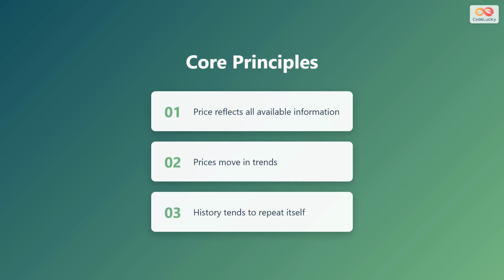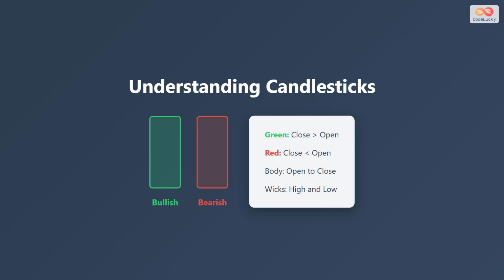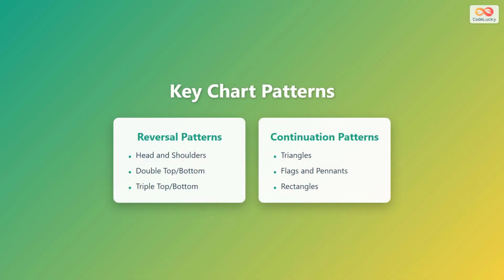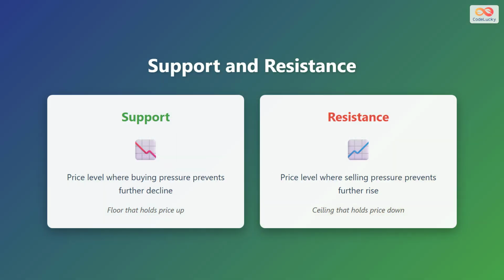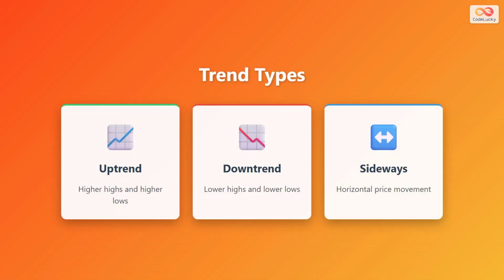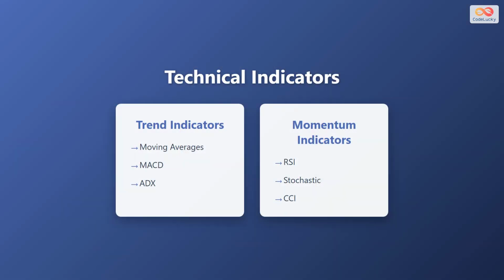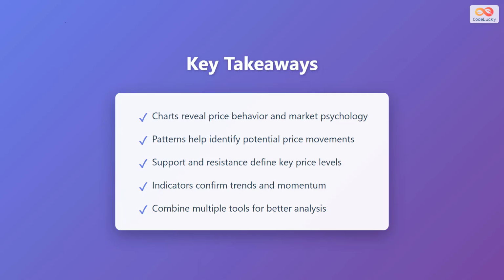Technical Analysis Explained: How to Read Stock Charts for Beginners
📈 Learn Technical Analysis from scratch! This comprehensive guide teaches you how to read stock charts and predict price movements using historical patterns.

🎯 What You'll Learn:
✅ Core principles of technical analysis
✅ Different types of charts (Line, Bar, Candlestick)
✅ Understanding candlestick patterns
✅ Key chart patterns (Reversal & Continuation)
✅ Support and resistance levels
✅ Trend identification (Uptrend, Downtrend, Sideways)
✅ Essential technical indicators (Moving Averages, MACD, RSI, Stochastic)

💡 Perfect for beginners who want to understand how traders analyze stock price movements! Technical analysis is a powerful tool that helps you make informed investment decisions by studying price patterns and market psychology.

Whether you're a new investor or looking to expand your trading knowledge, this video breaks down complex concepts into easy-to-understand explanations. Master the art of reading charts and identifying profitable trading opportunities!

📊 Part of our Investment Analysis Series designed to help you become a confident investor.

Chapters:
00:00 - Technical Analysis: Reading Stock Charts
00:28 - What is Technical Analysis?
01:02 - Core Principles
01:38 - Types of Charts
02:12 - Understanding Candlesticks
02:50 - Key Chart Patterns
03:24 - Support and Resistance
04:00 - Trend Types
04:31 - Technical Indicators
05:07 - Key Takeaways
05:46 - Outro